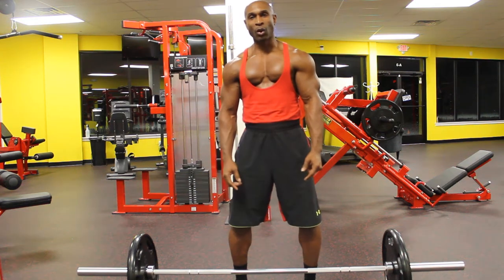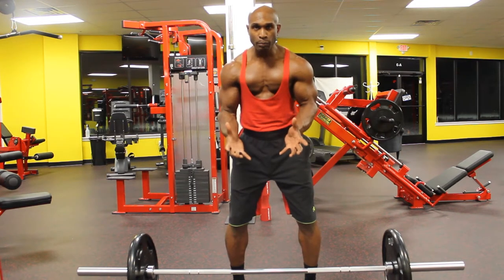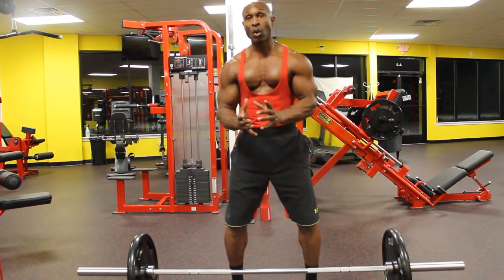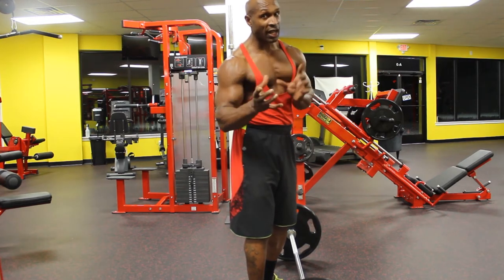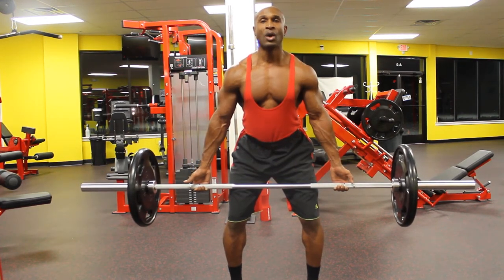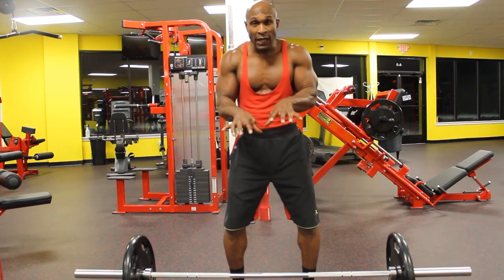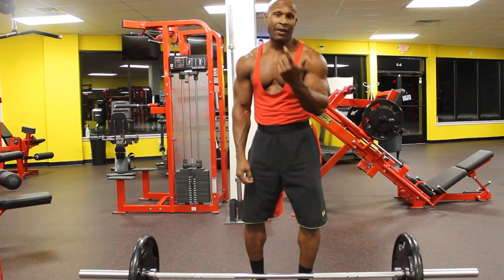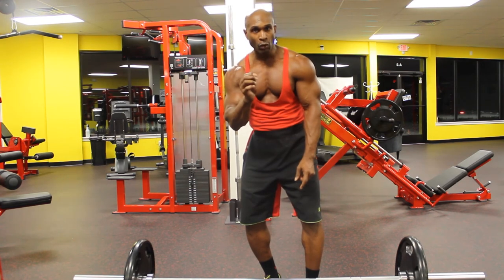6 VARIATIONS of BENT OVER ROWS: Advanced Back Workout - Brown Hornet Fitness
Rol the Trainer demonstrates 6 variations of the bent-over-row with a straight barbell. Use these movements to increase your back strength and improve your physique!

Brown Hornet Fitness was founded by Roland Morgan in 2014. After two years of cultivating a fitness business through in-home personal training and outdoor Fitcamps, We opened our first state-of-the-art personal training studio in Vineland, New Jersey. Our goal is to make you “Better than Before”!

At Brown Hornet Fitness, our trainers screen potential clients, perform fitness tests and help them set realistic and attainable goals. We develop and demonstrate safe, effective exercise prescriptions, supervise and spot clients and maintain progress records. Our trainers educate on healthy lifestyles and encourage eventual independent exercisers.

If interested, Come on by and receive a free fitness assessment from one of our trainers!

Brown Hornet Fitness: Personal Training Studio